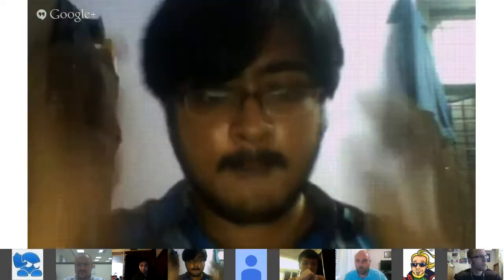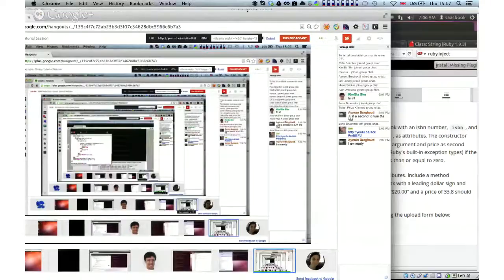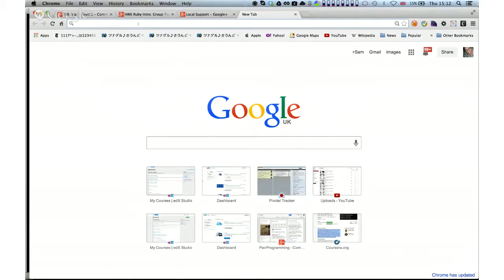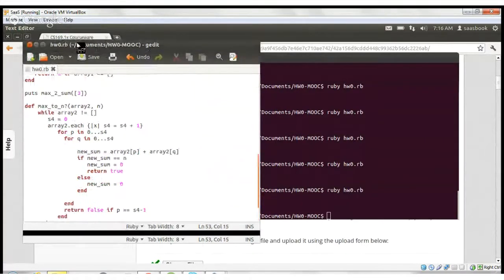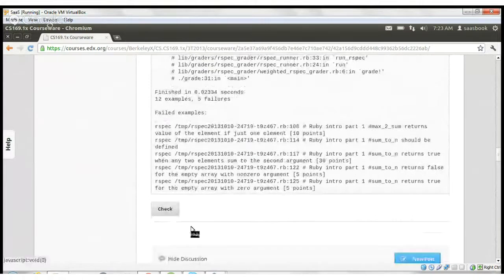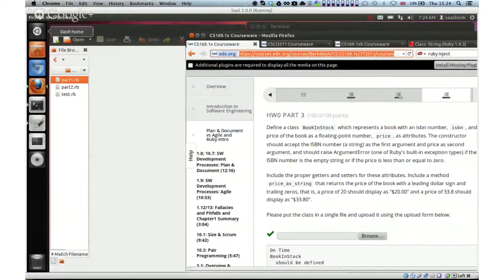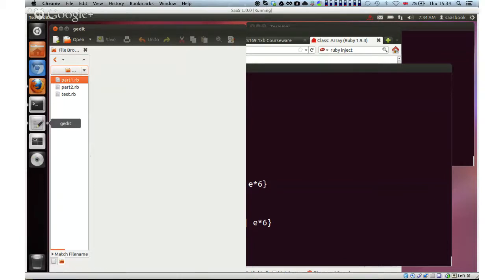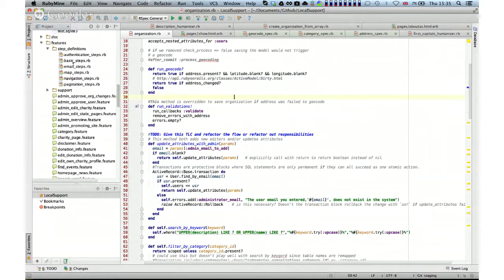HW0 Ruby Intro: Group Tutorial Session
HW0 Ruby Intro: Group Tutorial Session.  From this edX class